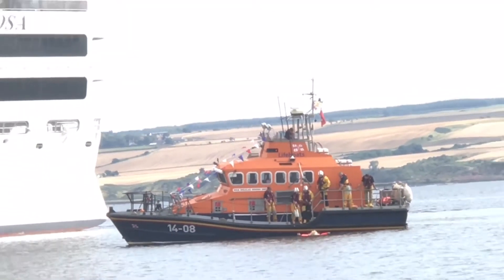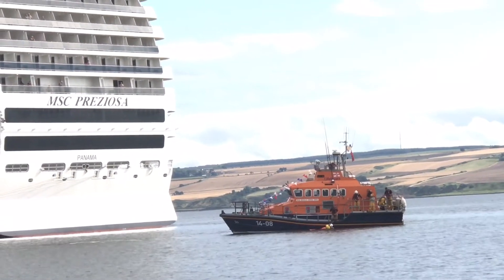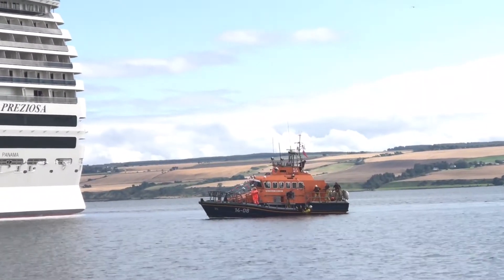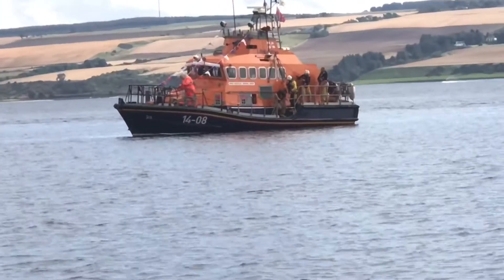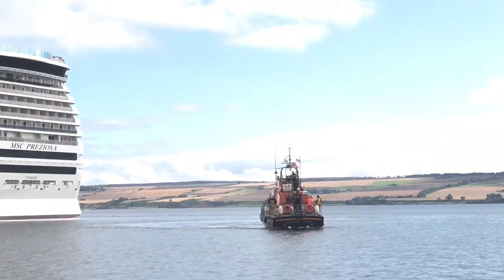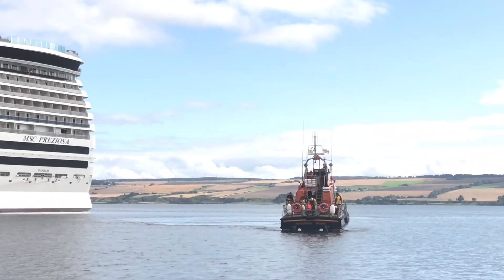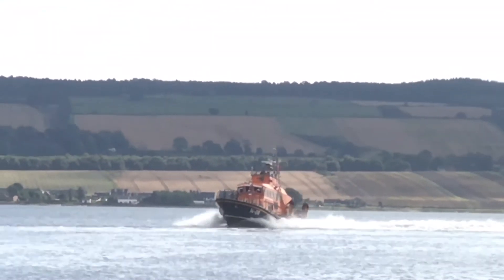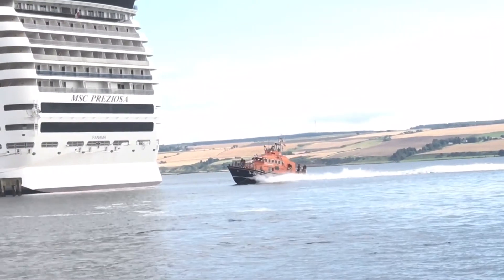Invergordon RNLI Lifeboat exercise RNLI open day 2017